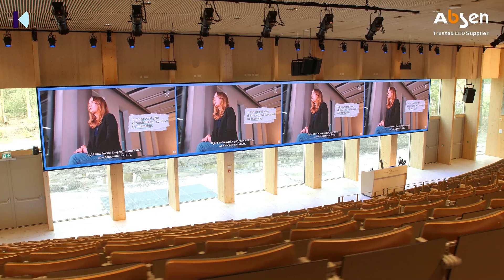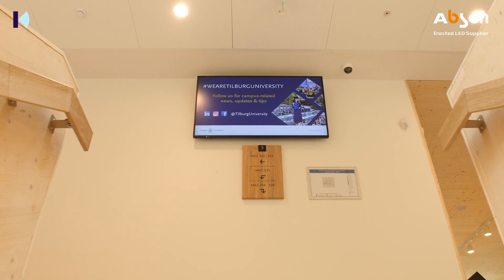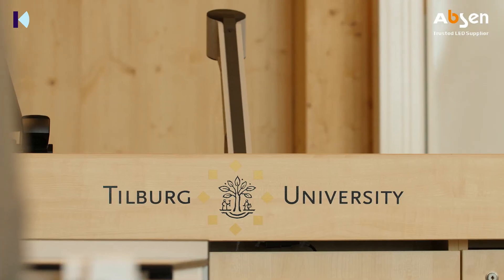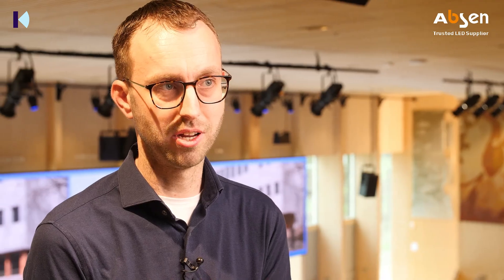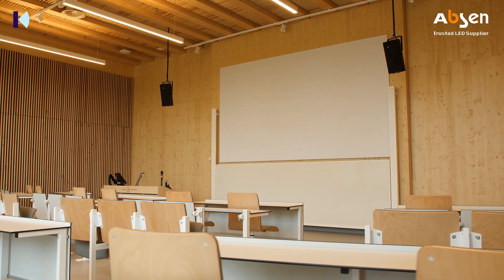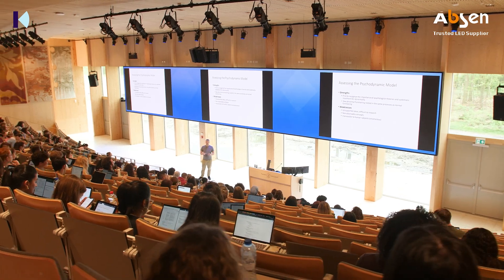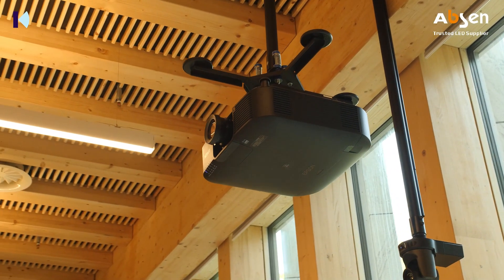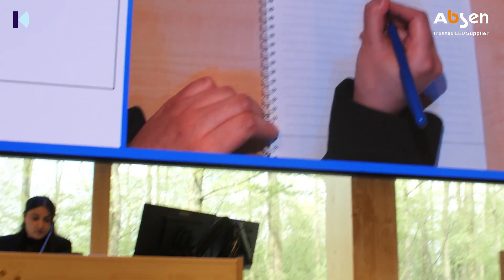Absen LED Video Wall Revolutionizes Tilburg University's Educational Space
How can we transform the future of sustainable learning?
The installation features an 18-meter Absen NX1.8 LED video wall, renowned for its exceptional brightness and impressive refresh rates. This technology ensures that every observer can view content with stunning clarity, significantly enriching the interaction and overall user experience in the learning environment. The high-quality LED video wall enables educators to present information in dynamic and engaging ways, fostering greater student participation and understanding.
This collaboration between Absen and Kinly signifies our commitment to developing a more cutting-edge and sustainable future in education. Through such initiatives, we can inspire the next generation of learners to thrive in an increasingly digital world.